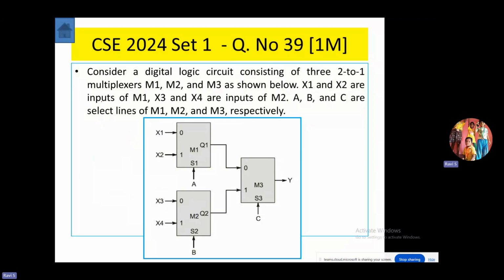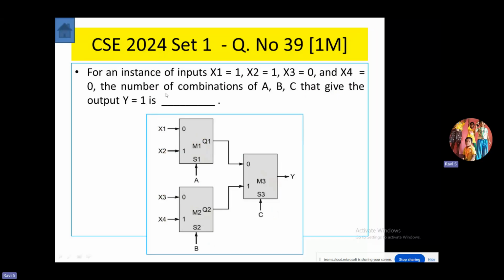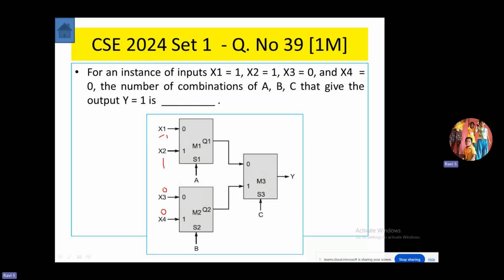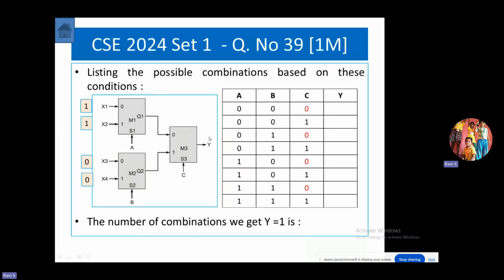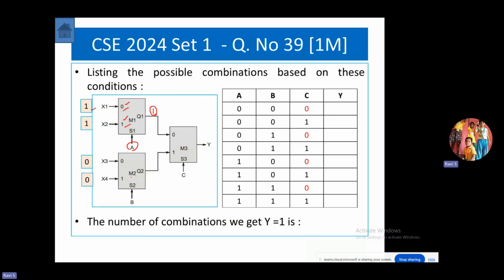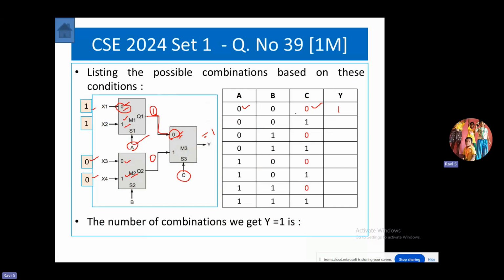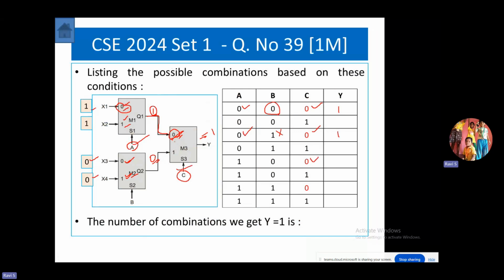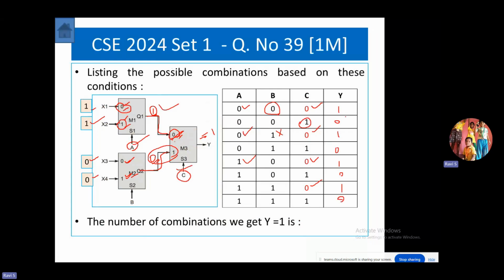GATE CSE 2024 Q No 39 Mux 2 to 1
Consider a digital logic circuit consisting of three 2-to-1 multiplexers M1, M2, and M3 as shown below. X1 and X2 are inputs of M1, X3 and X4 are inputs of M2. A, B, and C are select lines of M1, M2, and M3, respectively.
(Check the circuit in the Question paper)

For an instance of inputs X1 = 1, X2 = 1, X3 = 0, and X4  = 0, the number of combinations of A, B, C that give the output Y = 1 is  _________ .